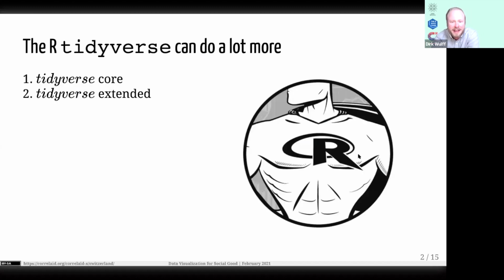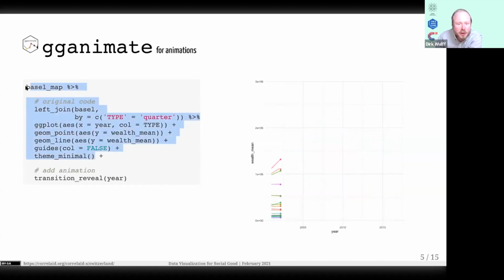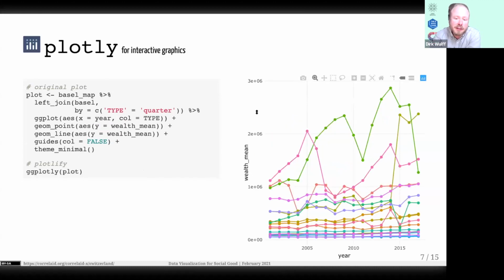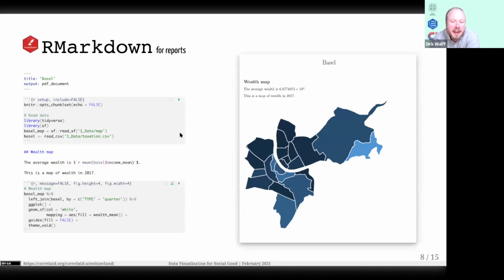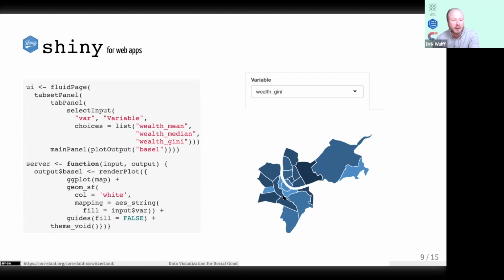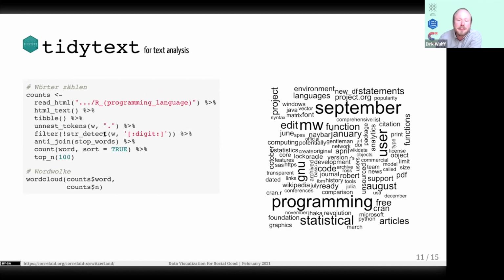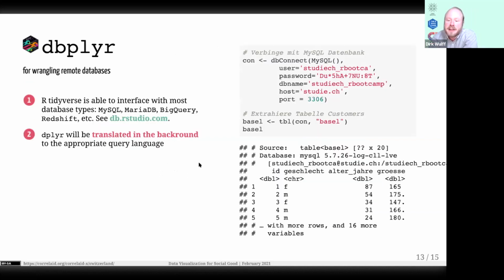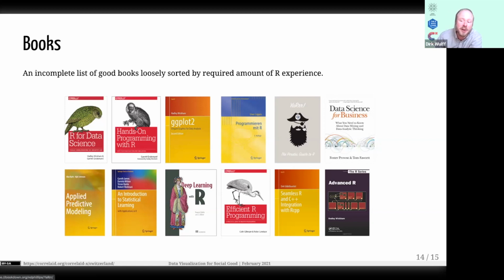Data Visualisation for Social Good — Part 7 / 7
Data visualisation in R Tidyverse. A workshop presented by Dirk Wulff and CorrelAid Switzerland.

CorrelAid Switzerland provides no-cost data science services to non-profits and organisations with a positive social mission, with the explicit goal of deploying and maintaining services for long-lasting impact for the non-profit.

We are always looking for people willing to help organise! Please get in contact with us if you’d like to join up